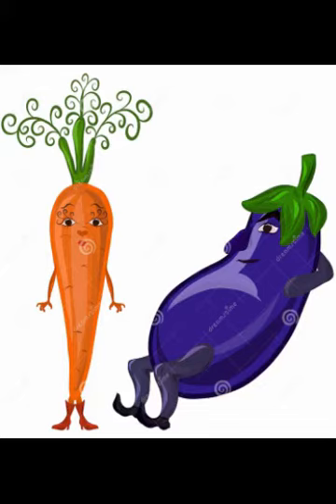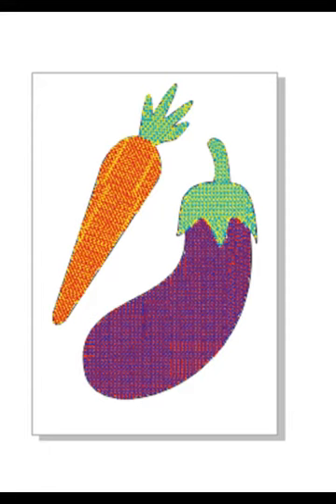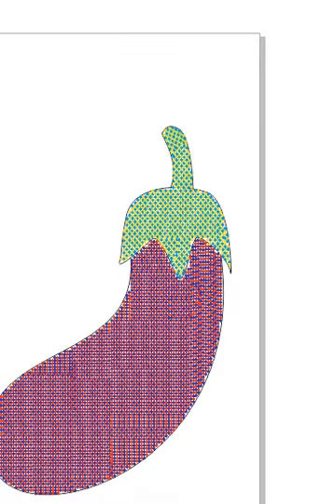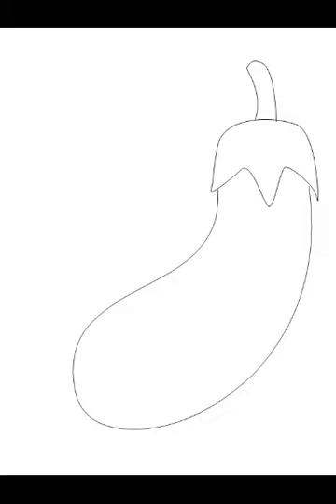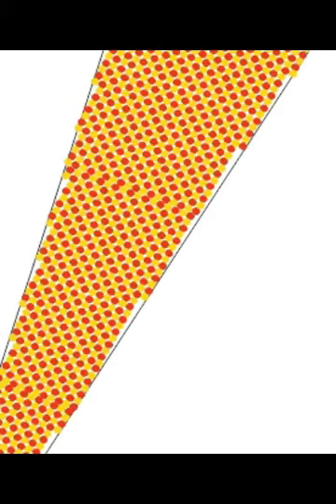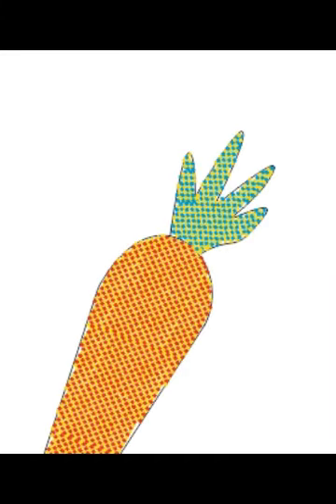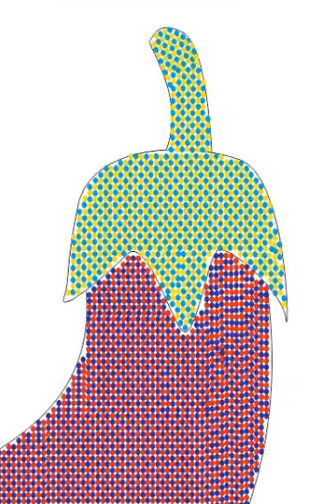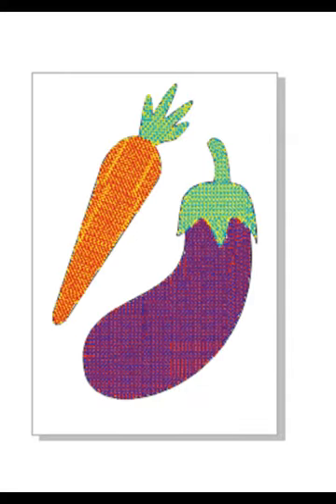How to colour WITHOUT colouring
You can paint a Purple colour by NOT painting Purple colour.
Do check out how.